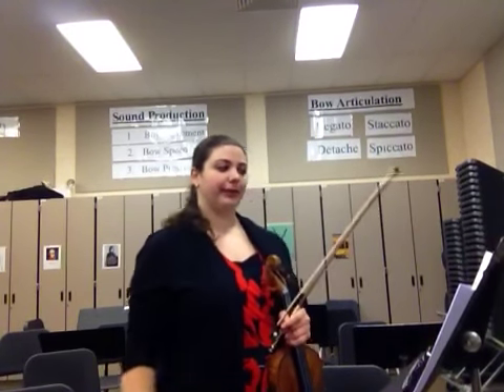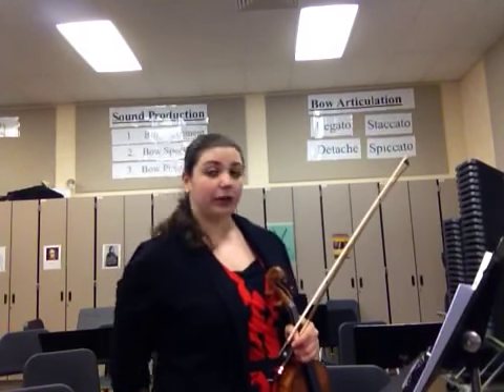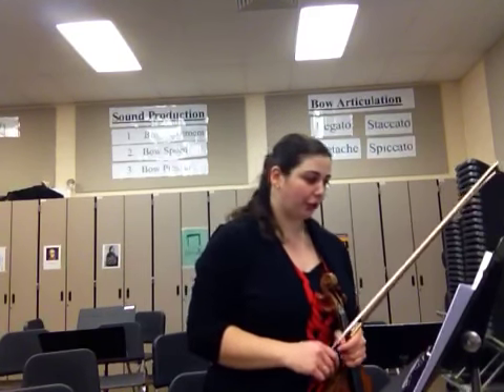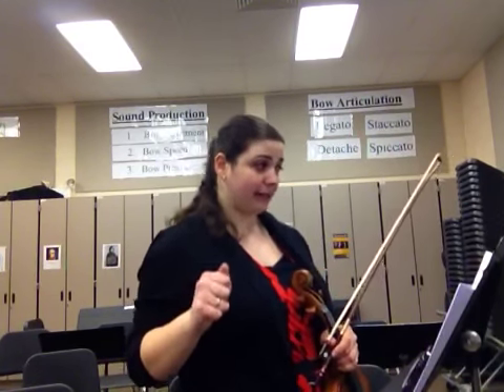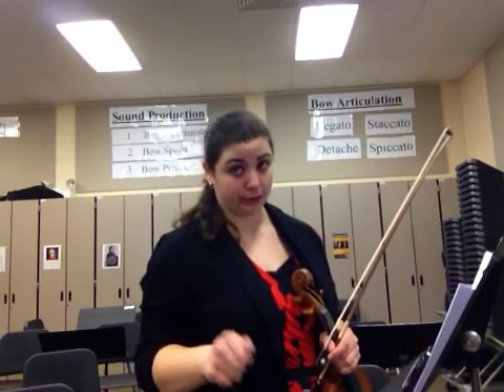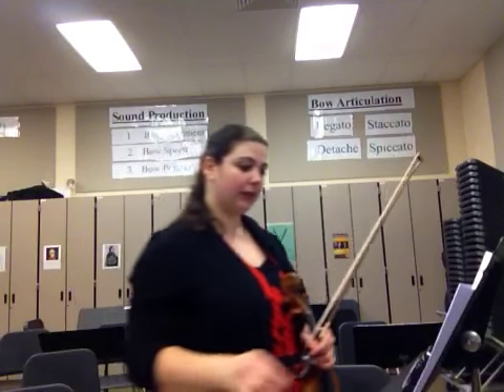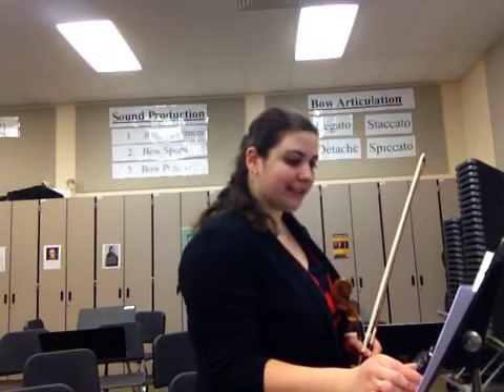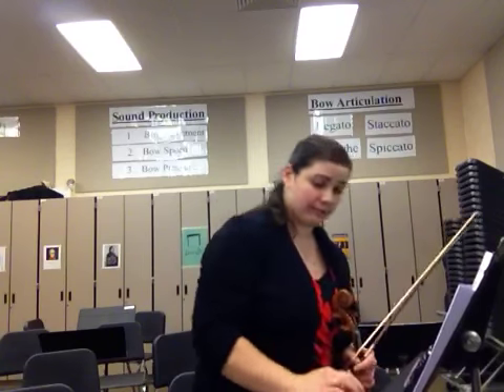COUNTRY WEDDING - 2nd Violin